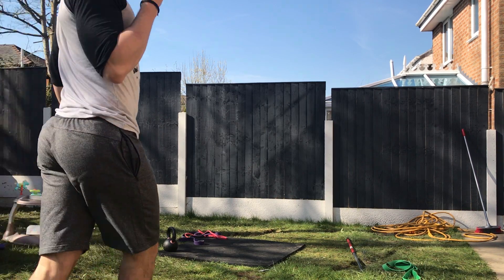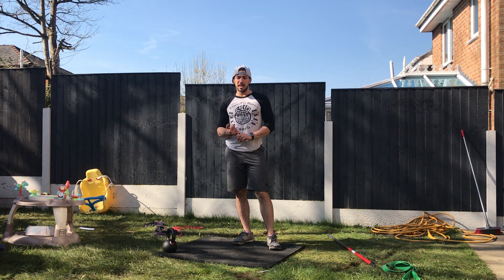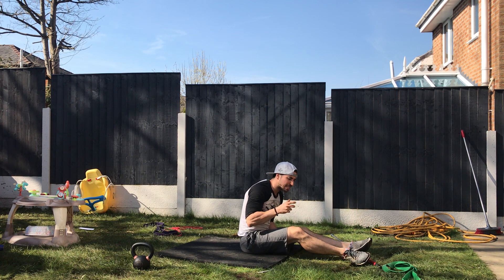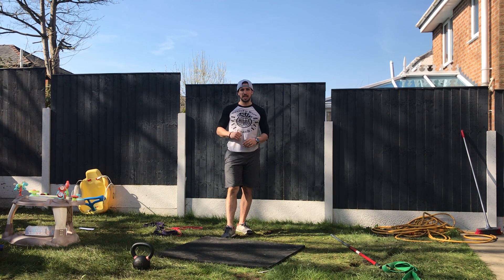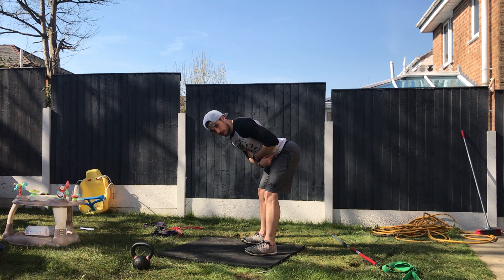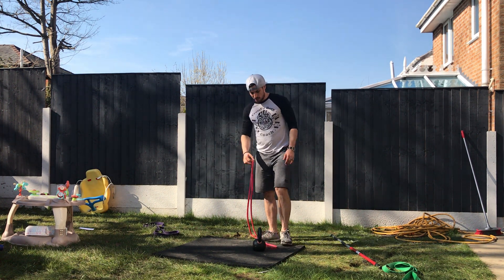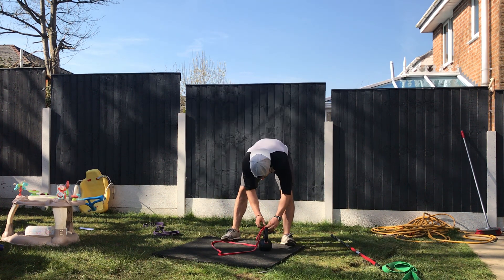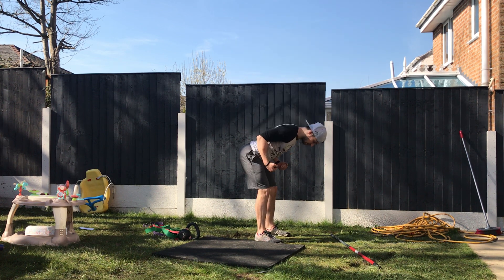Thursday 26 March - Full throttle